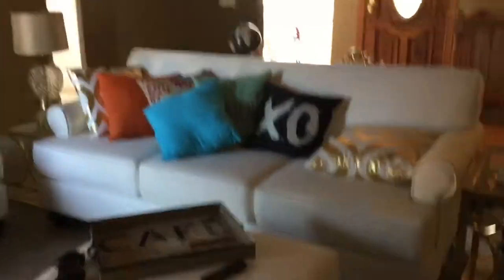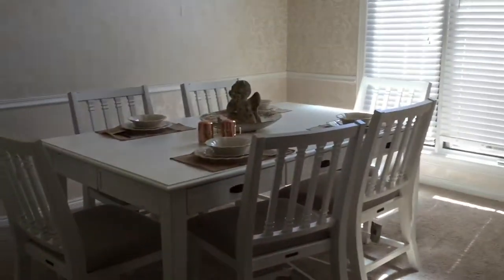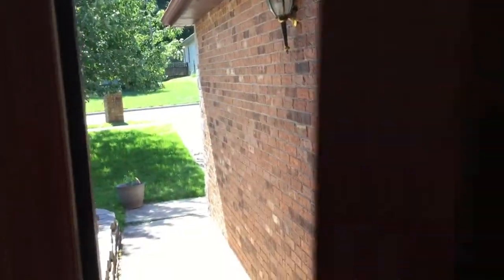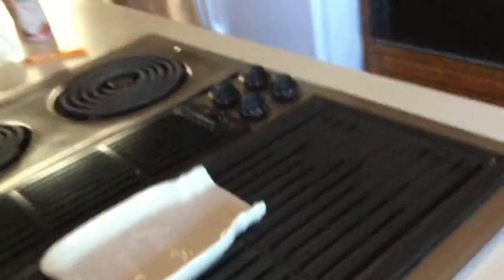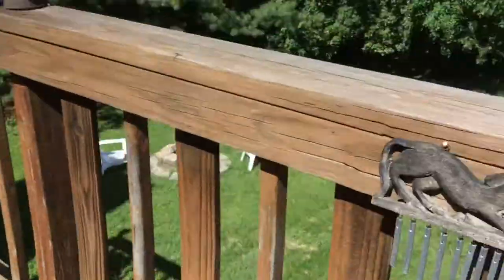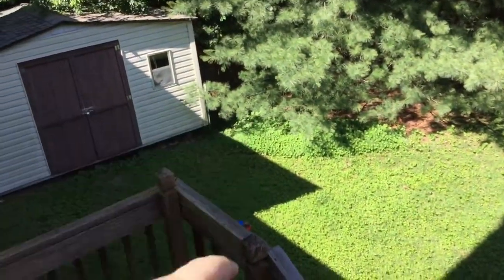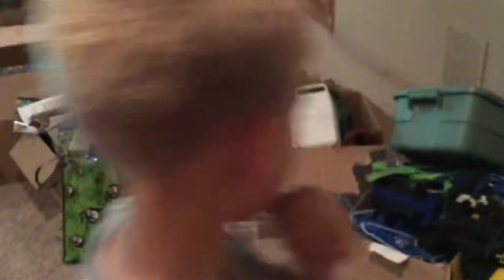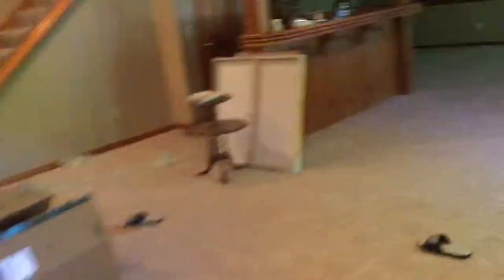New House Tour